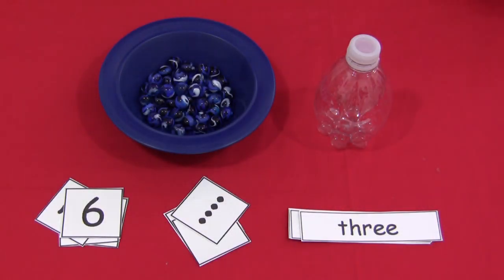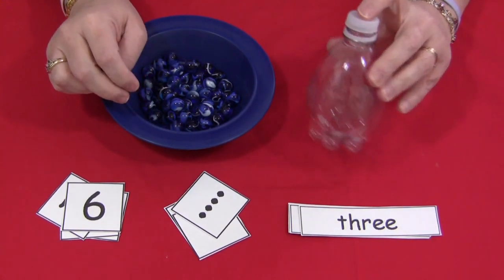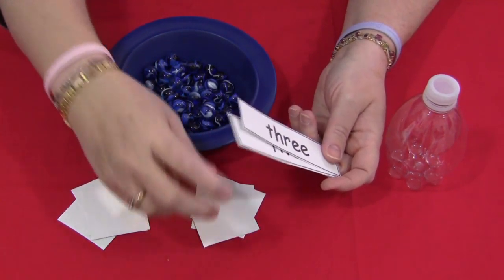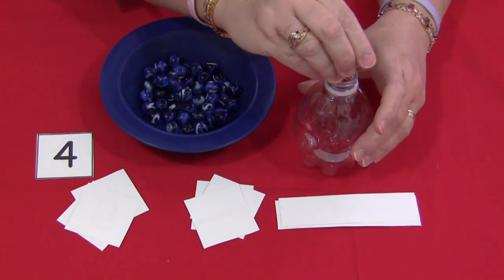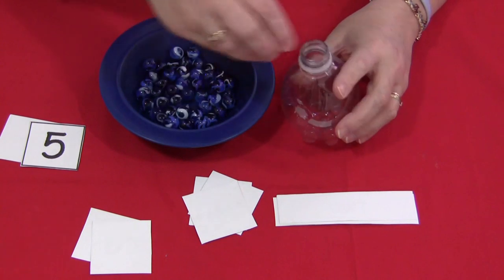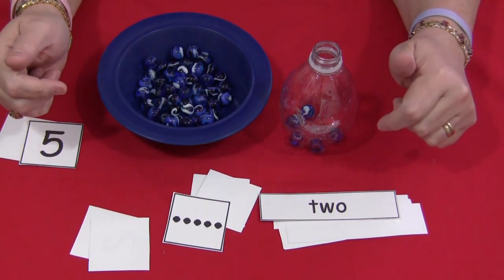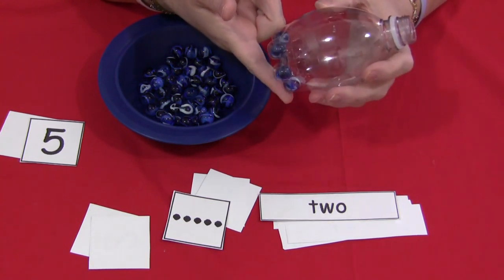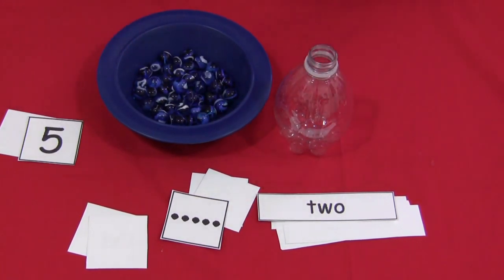Marble Counting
A great activity for developing math skills as well as fine motor skills.